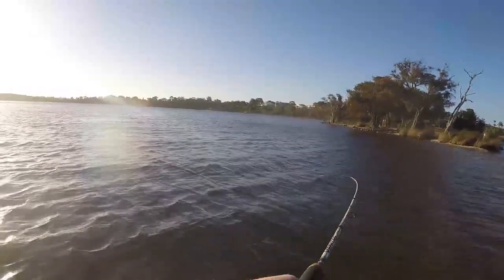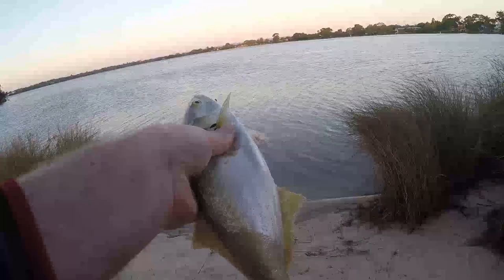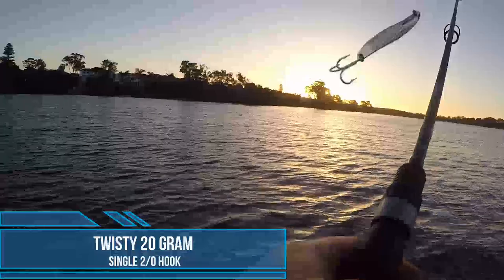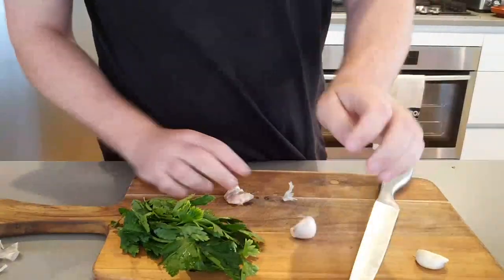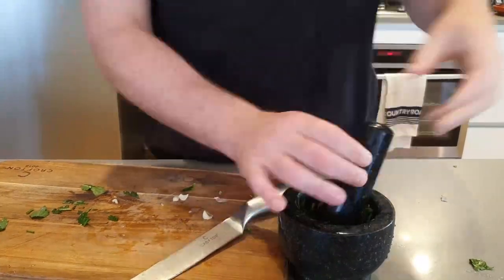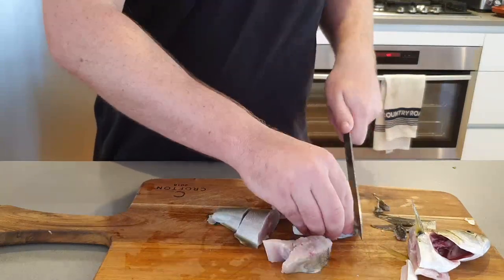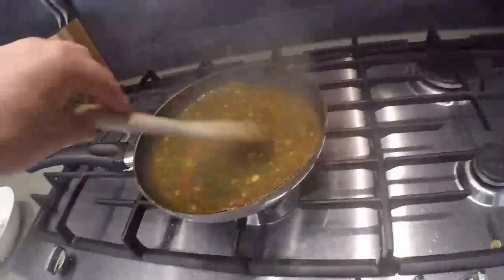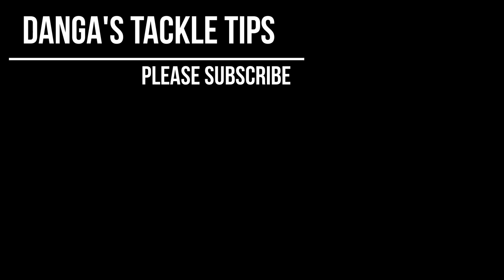Swan River Tailor on Lures: Spanish Fish Stew Catch and Cook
Went for a flick after work last week and managed a few tailor. Lost a decent flattie too!!

Cooked up a Fish stew that was inspired from a Rick Stein cooking show I watched a few months ago.

Music - Memory Lane Produced by prod. by Skinny_Paper_237 - Beatstars,  Instagram: skinny_paper_237, Soundcloud: Skinny Paper 237, Twitter: SkinnyPaper237